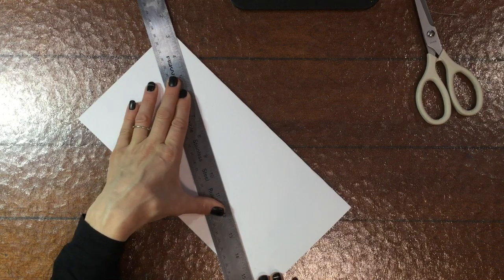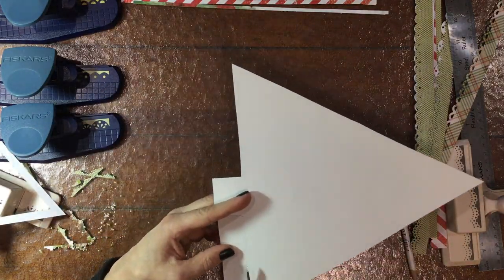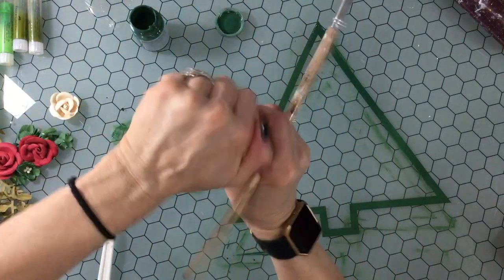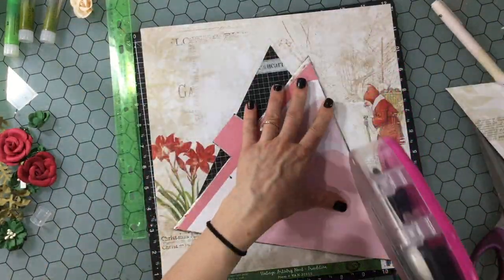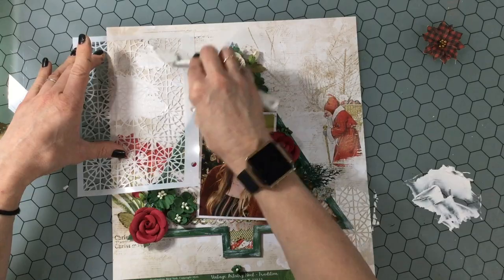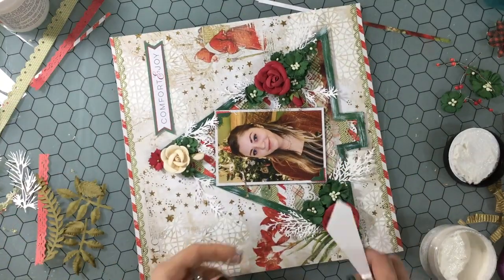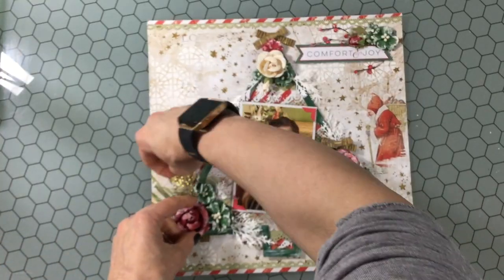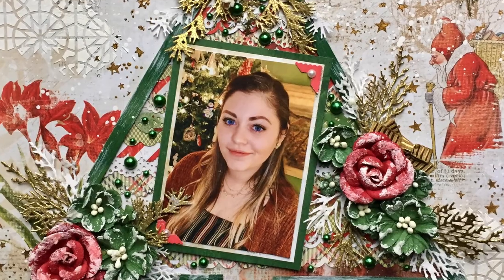Scrapbook Process Video #31: My Creative Scrapbook "Comfort and Joy"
This layout was made using the December My Creative Scrapbook Limited Edition kit.

Mixed media used on this layout:
-  TCW modeling paste
-  Momenta semi gloss stencil paste in white
-  Prima Icing Paste in "vintage gold"
-  Liquitex heavy duty white gesso
-  Liquitex heavy duty gel medium
-  Prima snowflake paste